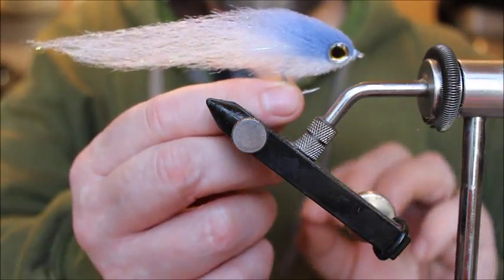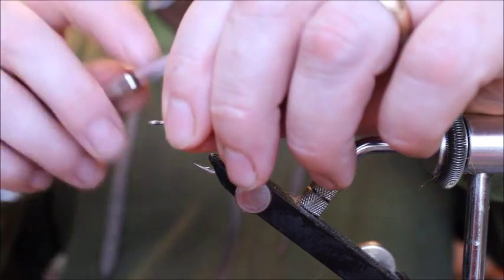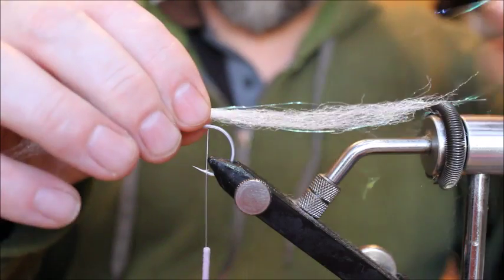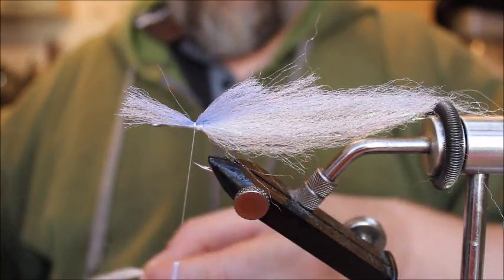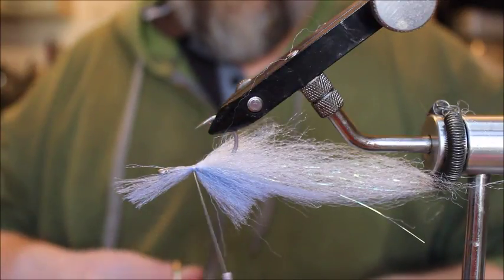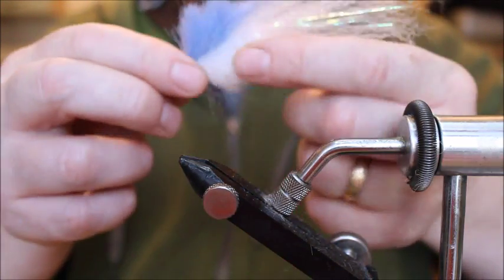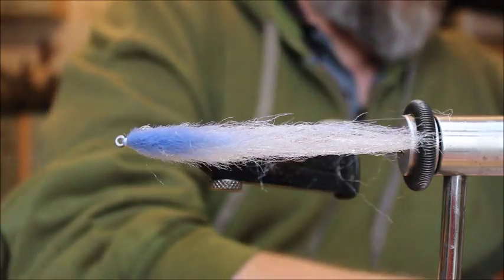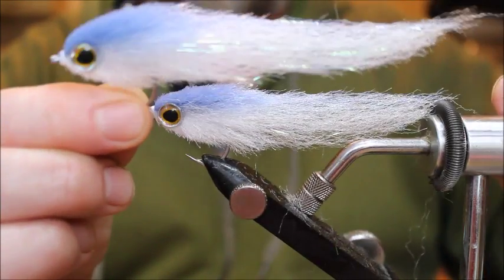Seabass fly. EP style